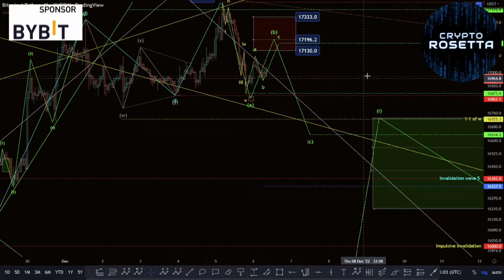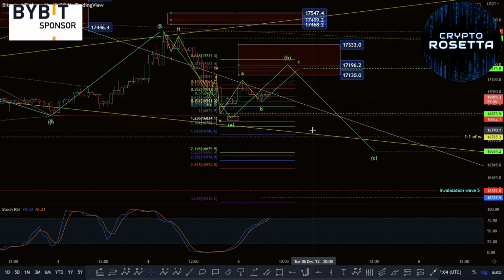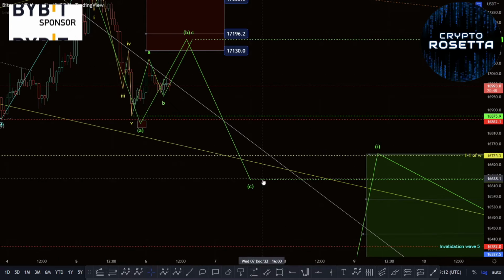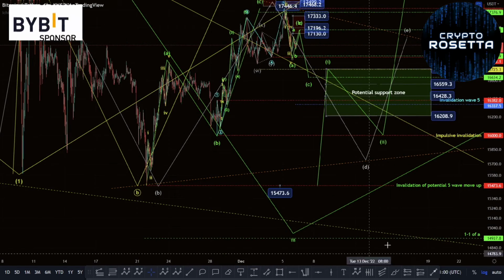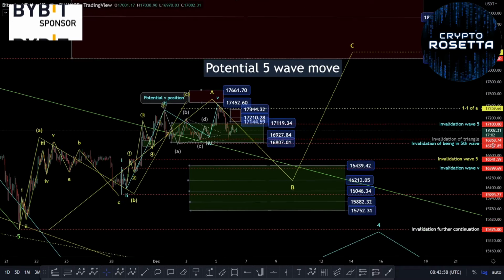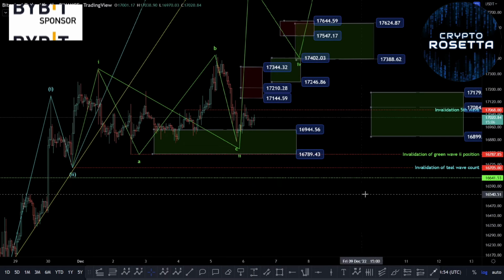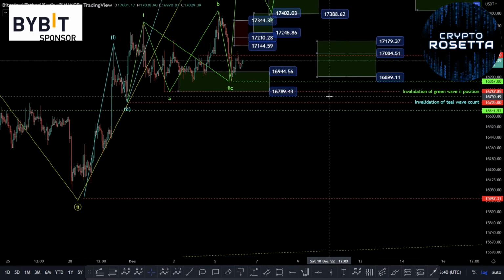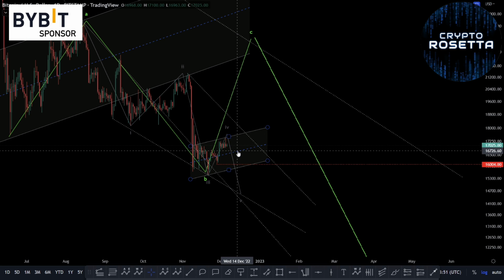BTC Price UPDATE - Technical Analysis and Elliott Wave Analysis - HAS THE NEXT CRASH STARTED YET?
👉 Trading View.